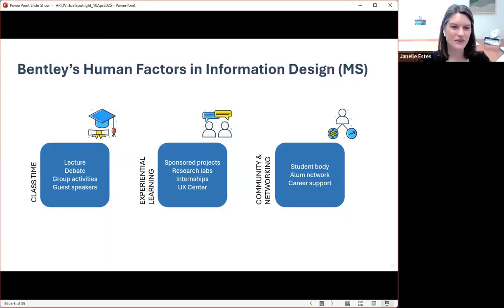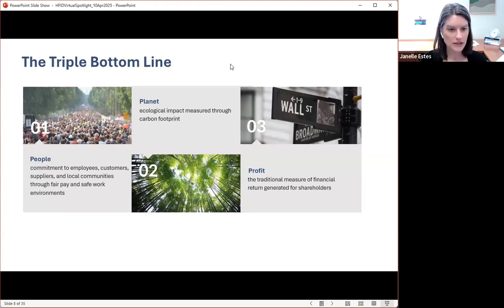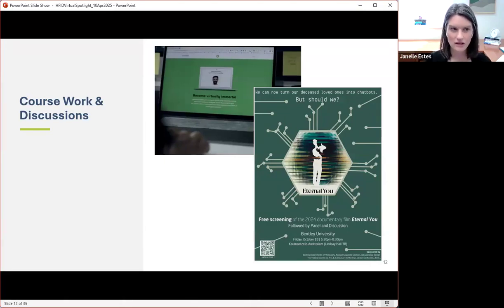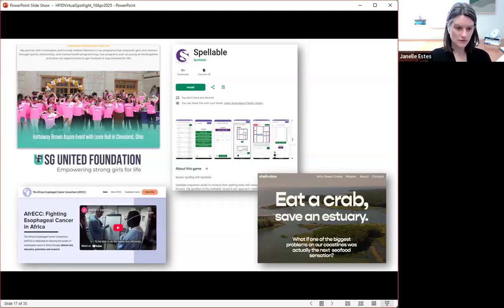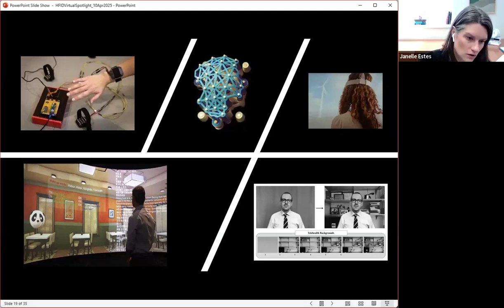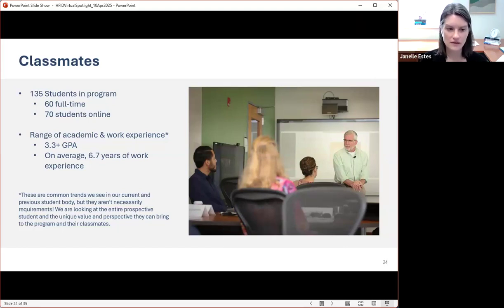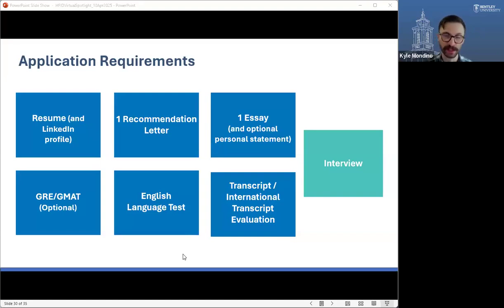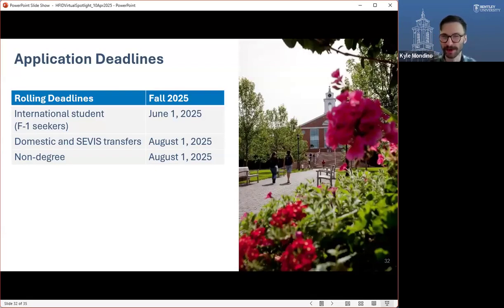Designing for a Better World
Designing for a Better World with Bentley University's MSHFID program. Join us for an information session surrounding the Human Factors in Information Design Master's program.